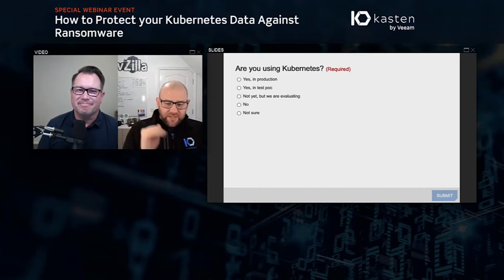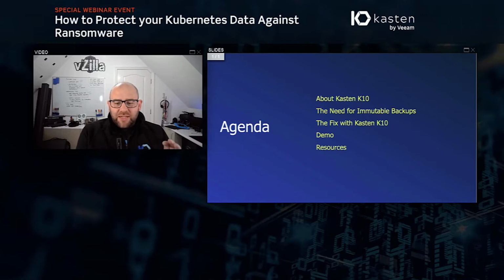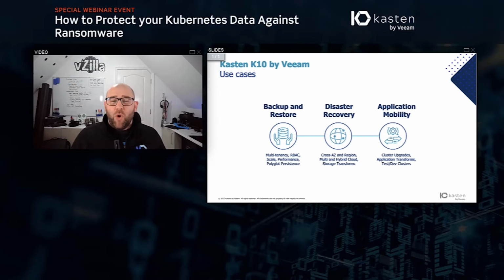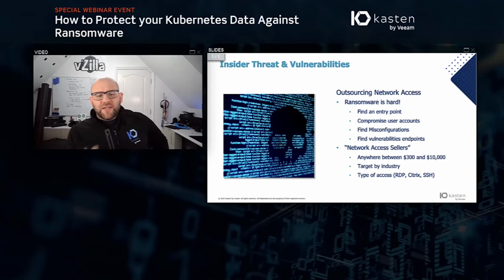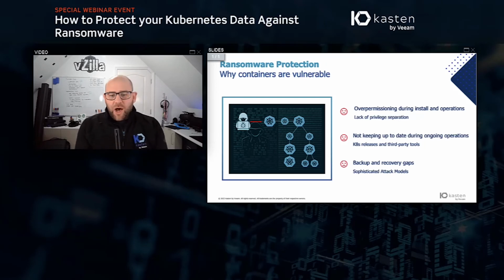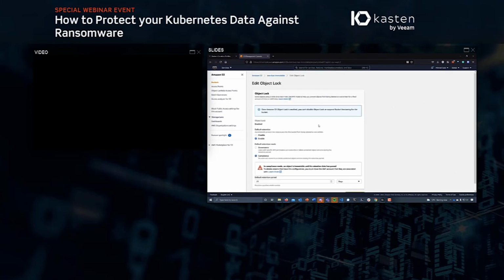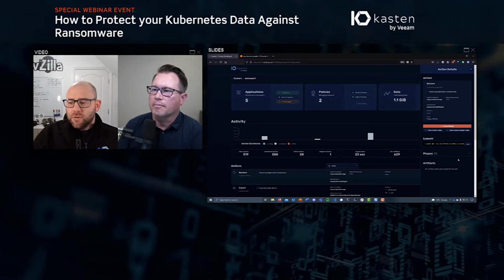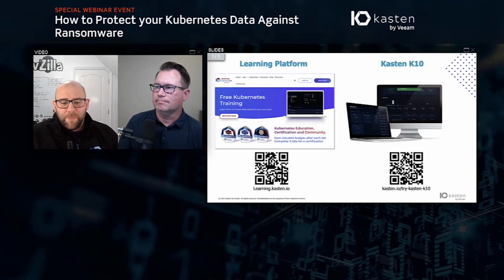How to Protect your Kubernetes Data Against Ransomware with Kasten IO by Veeam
When backing up Kubernetes data, there is no better place than object storage. From databases to data protection applications, the cloud-native landscape is littered with projects that backup Kubernetes data to object storage. The S3 protocol has become the de-facto standard API for interacting with Object Storage. It is implemented by nearly all object storage providers, consumed by modern Kubernetes applications, and provides all the primitives needed to develop a robust strategy to protect against ransomware attacks. If you’re considering backing up Kubernetes data in object storage, then this talk is for you!

About Kasten

Kasten by Veeam® is the leader in Kubernetes backup and disaster recovery. Its solution helps enterprises overcome Day 2 data management challenges to confidently run applications on Kubernetes.